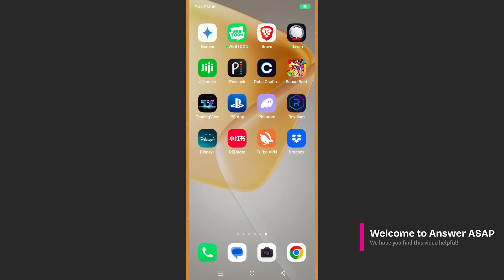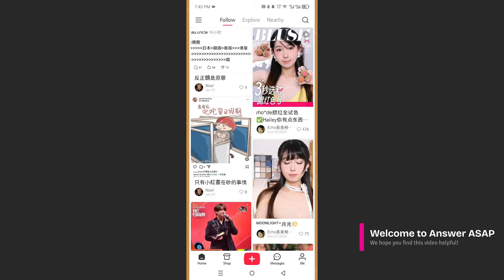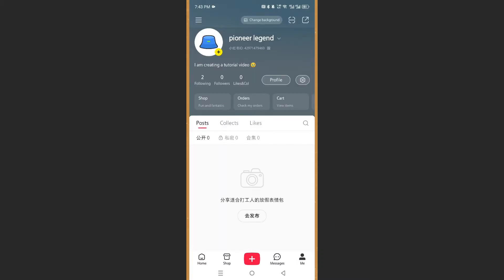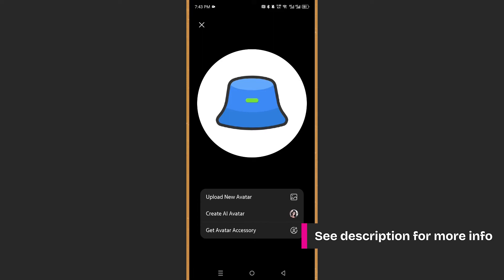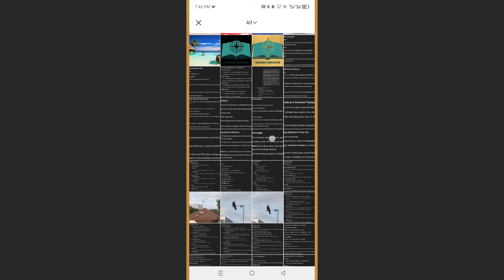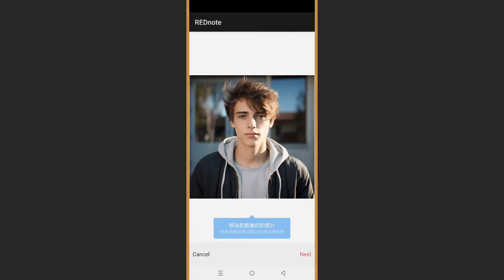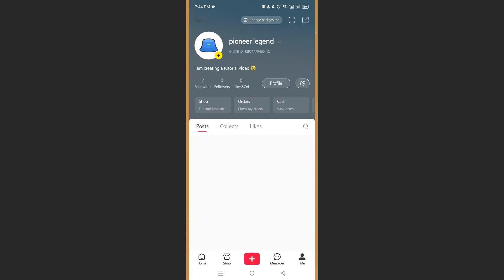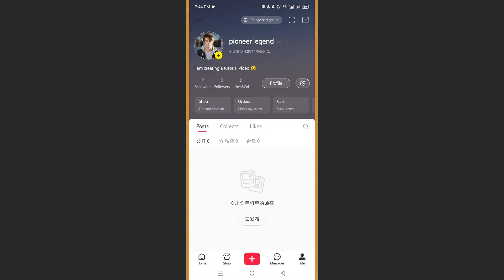How to Change Profile Photo in RedNote (Step by Step)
Learn how to easily change your profile photo in RedNote with this step-by-step tutorial. Update your image in just a few simple clicks!